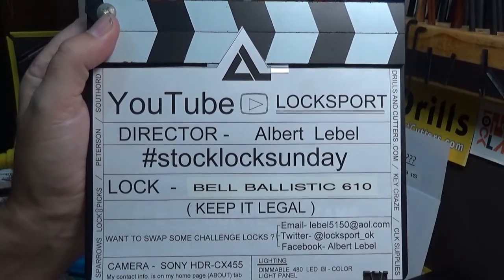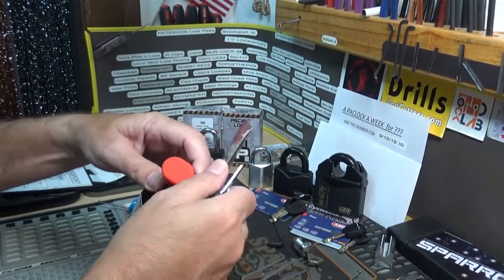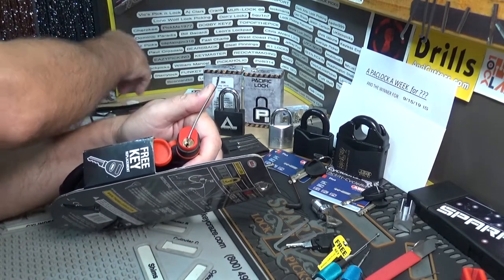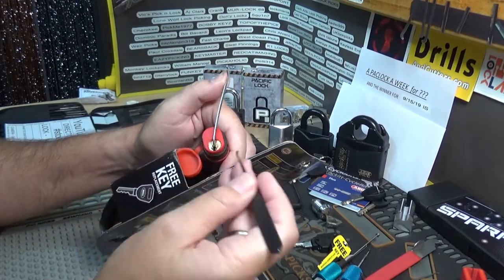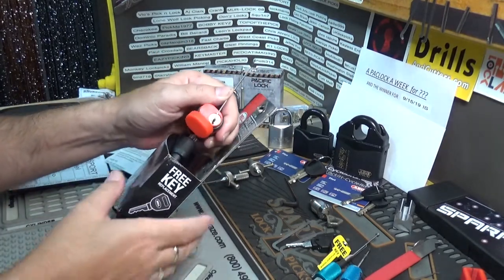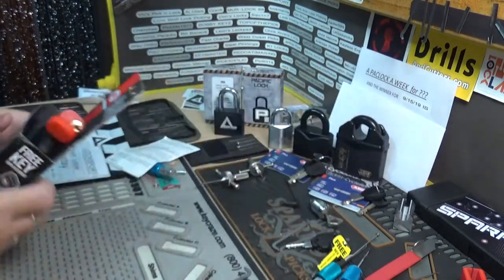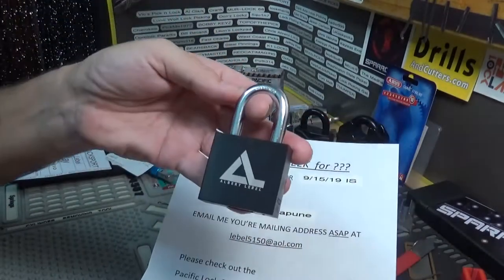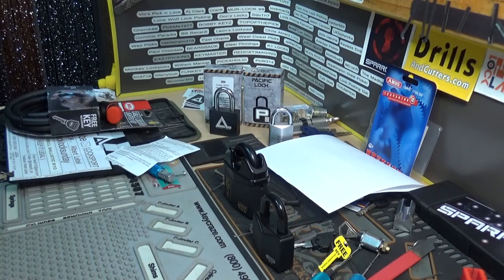#264 BELL Ballistic 610 bicycle lock picked easily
This Bell bicycle is easy to pick and should probably never be used without a secondary more secure lock as it clearly states on the package.